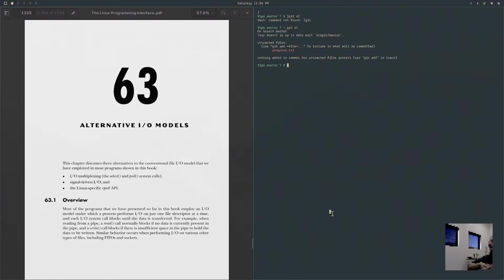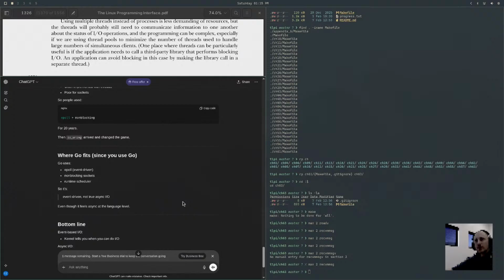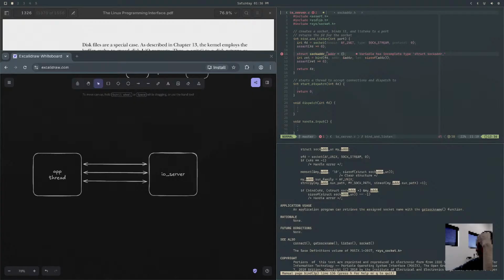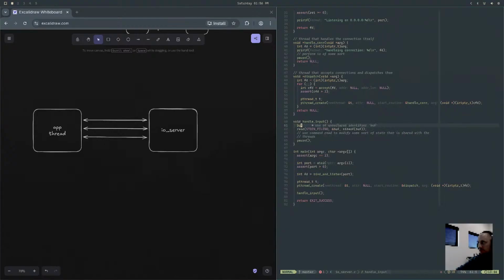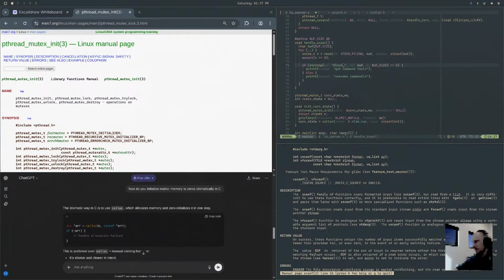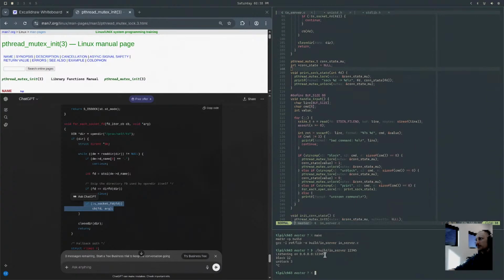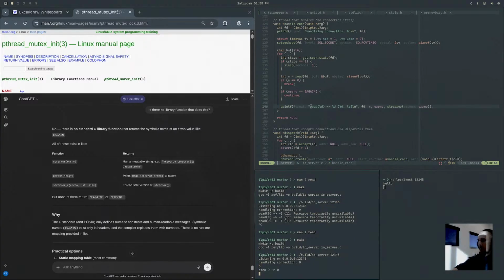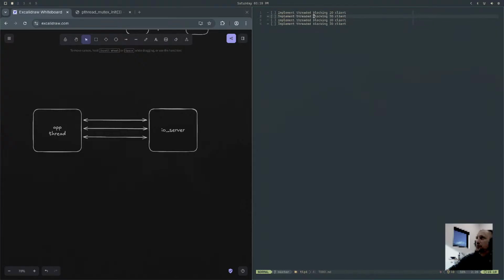The Linux Programming Interface - Alternative I/O Models